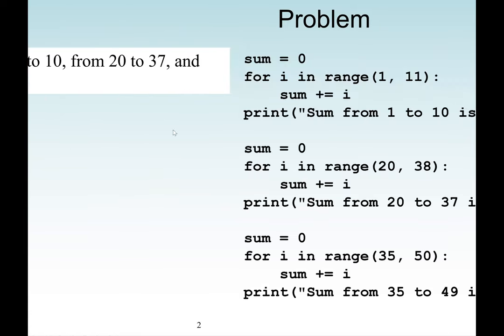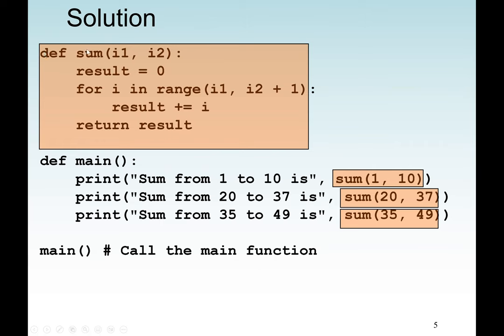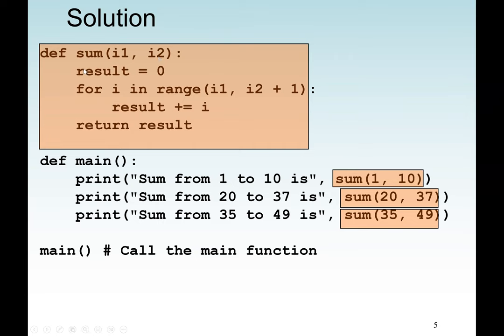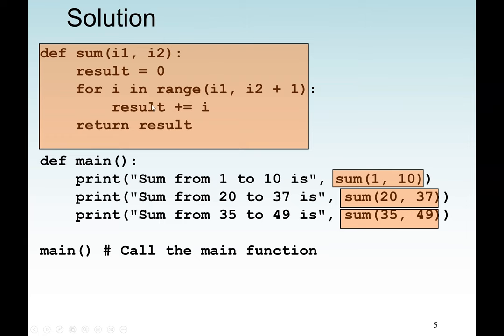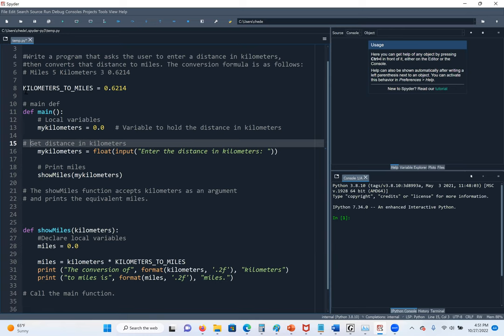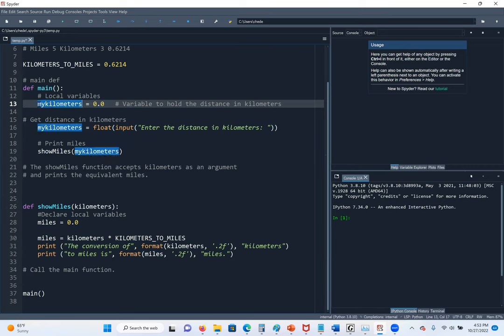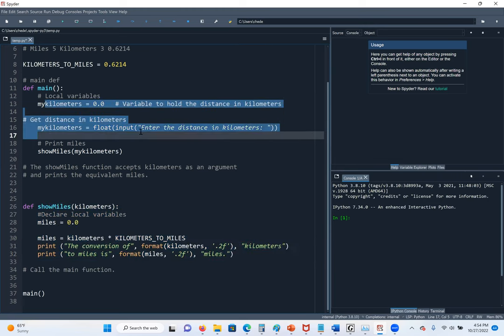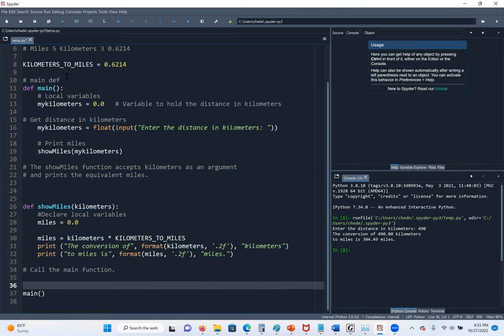Python User-Defined Function Syntax and example Code: Covert distance in kilometers to miles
How to find the sum of values from 1 to 10, from 20 to 37 and 35 to 49 using user-defined function and call it 3 times in the main function.  Python code to convert distance in kilometers to miles.